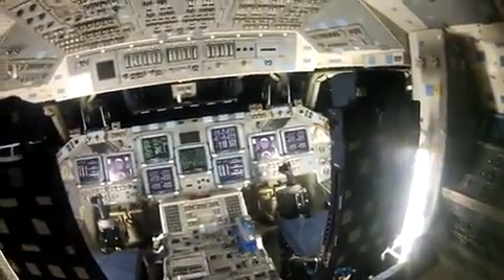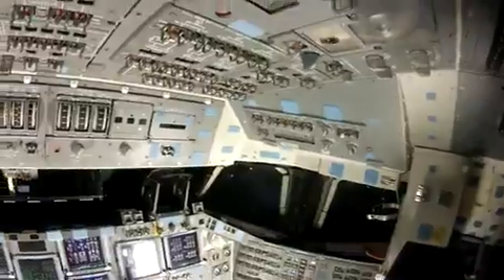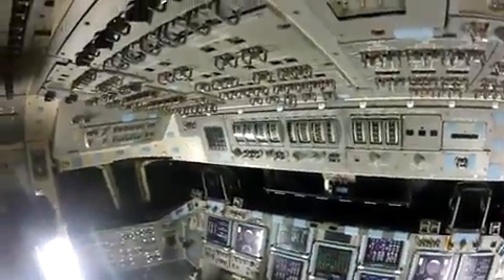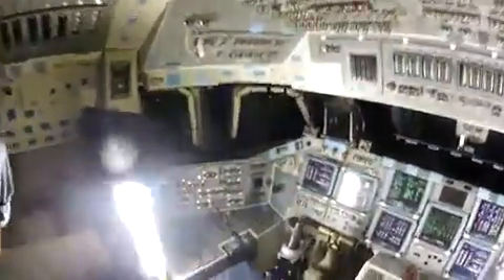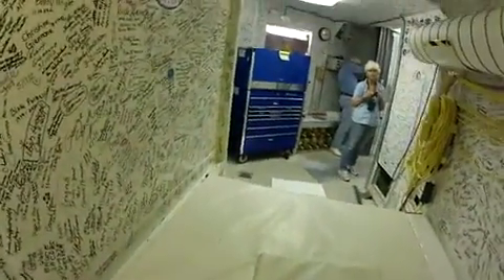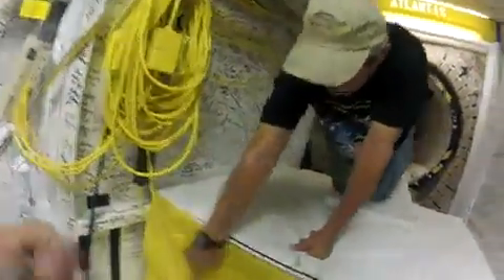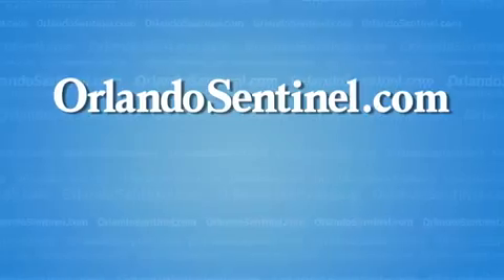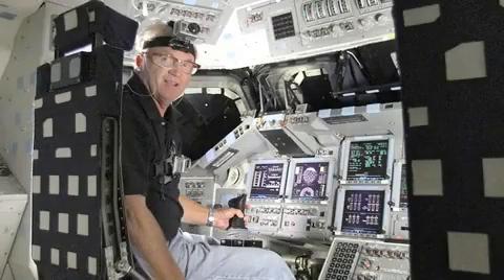Space Shuttle Atlantis first-person walkthrough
Photographer Red Huber gives a first-person view of crawling into space shuttle Atlantis to visit the flight deck.